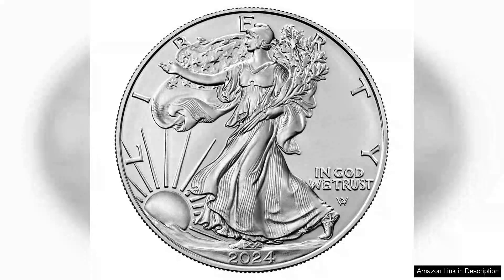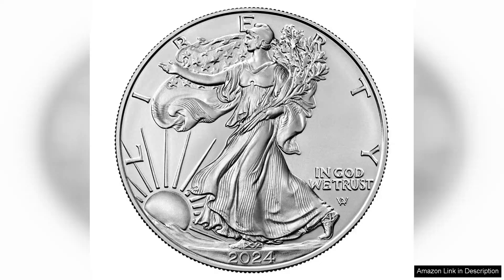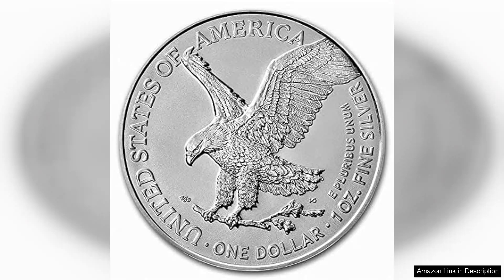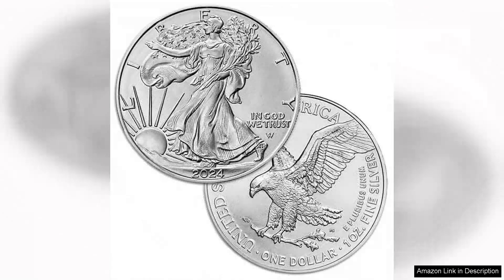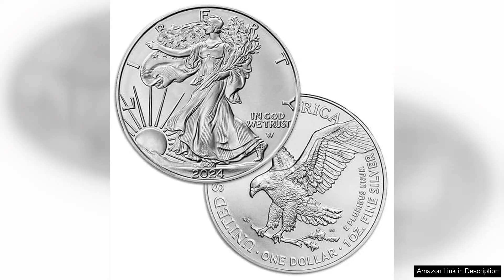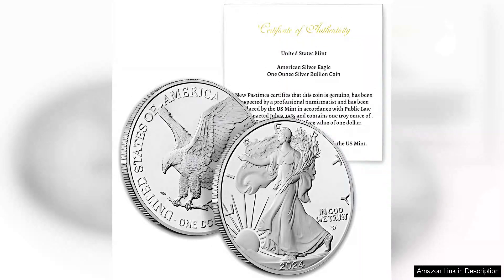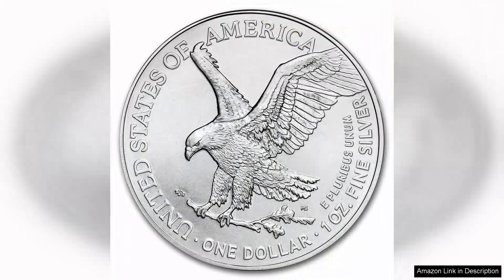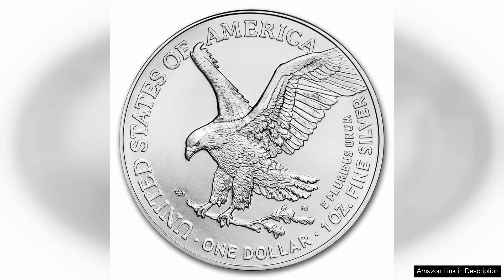2024 American Silver Eagle 1 oz Bullion Coin with Certificate Review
2024 American Silver Eagle 1 oz Bullion Coin with Certificate Review

The 2024 American Silver Eagle 1 oz Bullion Coin is a remarkable addition to any collection or investment portfolio. Struck by the U.S. Mint, this coin continues the legacy of one of the most sought-after silver coins in the world.

The 2024 edition maintains the iconic design, featuring Adolph A. Weinman's Walking Liberty on the obverse and the majestic eagle on the reverse, which was updated in 2021. This year’s coin reflects the same meticulous craftsmanship and attention to detail that collectors have come to expect. The coin is composed of one troy ounce of .999 fine silver, ensuring its purity and value.

What sets the 2024 Silver Eagle apart is not only its aesthetic appeal but also its investment potential. As silver prices fluctuate, the American Silver Eagle remains a popular choice among both novice and seasoned investors. The inclusion of a certificate of authenticity adds an extra layer of assurance, confirming the coin's legitimacy and quality.

In terms of design, the 2024 coin is stunning. The intricate details of the Walking Liberty are beautifully rendered, and the eagle’s strength is captured in a dynamic pose. The brilliant uncirculated finish enhances its visual appeal, making it a striking piece to display or store.

Additionally, the 2024 Silver Eagle is an excellent way to diversify your investments. Precious metals like silver have historically been a hedge against inflation and economic downturns. The demand for American Silver Eagles continues to be robust, making them a stable and reliable choice for investors.

In summary, the 2024 American Silver Eagle 1 oz Bullion Coin is a beautiful, high-quality product that embodies both tradition and value. Whether you’re a collector or an investor, this coin is a worthy addition that promises to stand the test of time.